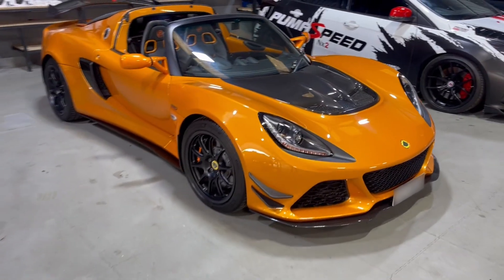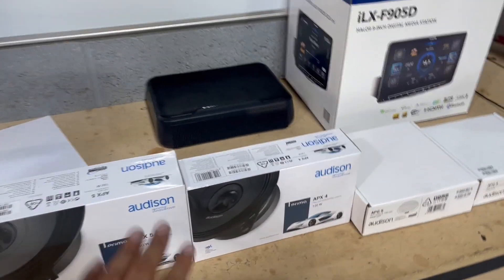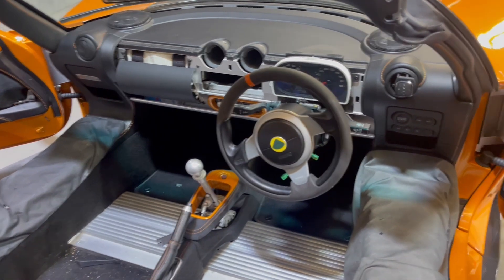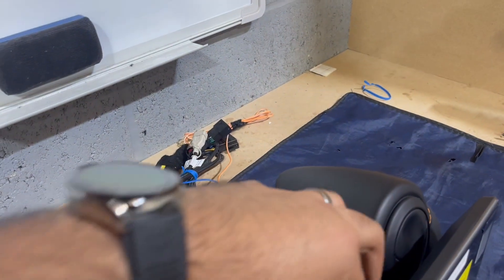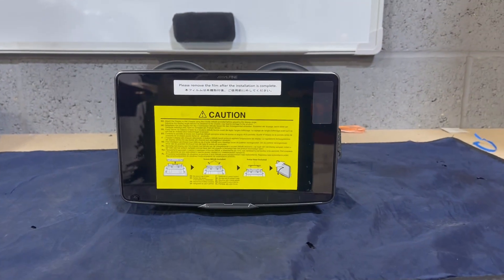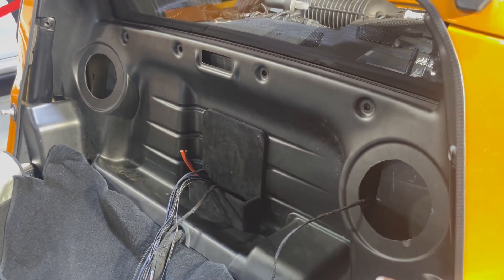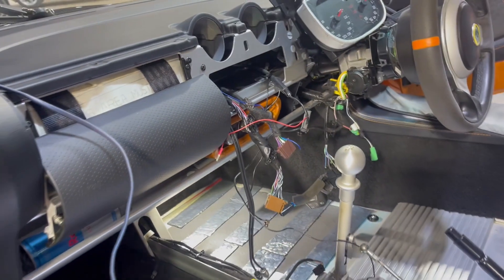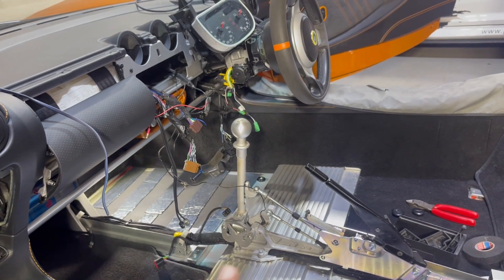Full Car Audio System Install on 2018 Lotus Exige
In today's video we are working on a 2018 Lotus Exige. You may be thinking, where are we going to put all the products?

In the video we show you a step by step guide on how to install a full sound system to the Lotus Exige! We upgraded it with the a brand new head unit that added Apple car play and Android Auto plus the amp, new speaker and sub too!

Products:
Head unit - ALPINE ILX F115D
Sub - Kenwood KSC-SW11 Underseat Subwoofer
4" Speakers - Audison Prima APX 4
5" Speakers - Audison Prima APX 5
Amplifier - Audison SR 4.300

Need help installing a professional audio system in your car? Click the following link to our website or give us a call and my team and I will help you choose the best speaker solution for your car!

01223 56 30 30